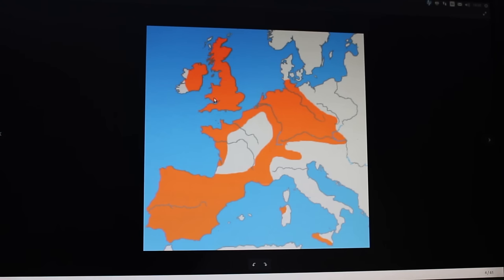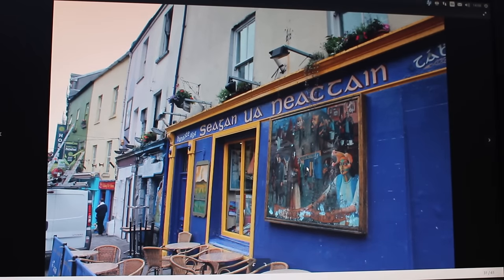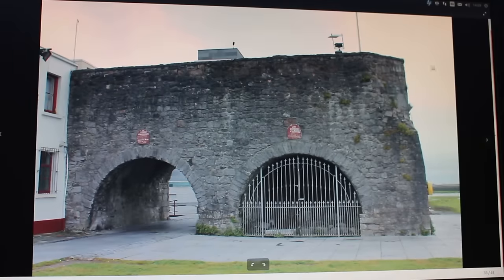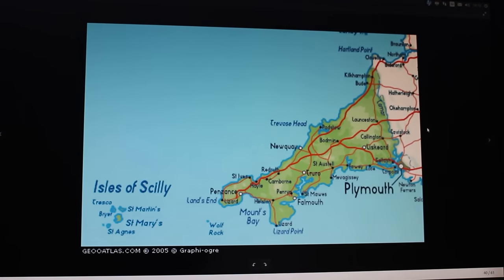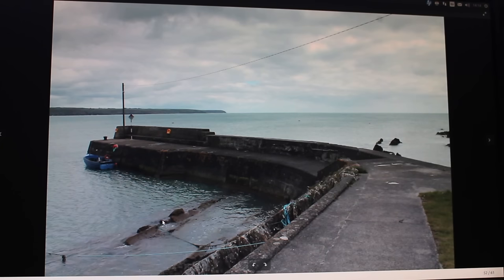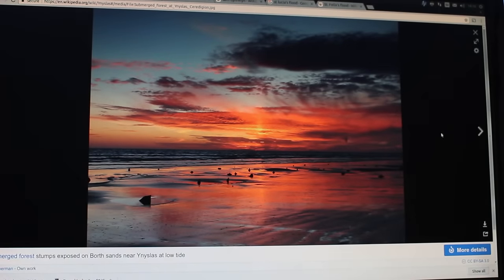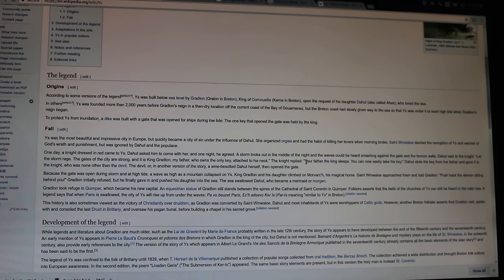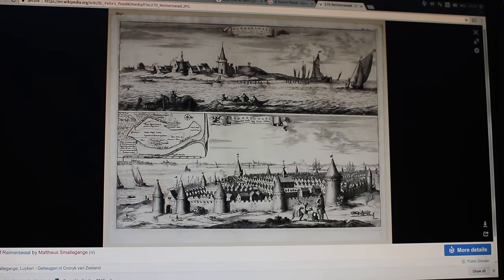"Atlantis" is "continuing" to slide into the Ocean. Photos from the scene of the disaster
The whole "Atlantis" idea is not fable. It's an ongoing natural disaster of immense proportion. What is happening today, or in recent times, provides evidence for what happened in ancient times.

Atlantis is no fable. We can see from the changes in the area what has occurred. It's pretty real for people who have lost relatives over the past thousand years, perhaps 200k+ (estimate) people washed away in Holland. It's pretty real for the Welsh who have lost 3 kingdoms to the waves, a POST-Atlantis deluge. It's pretty real to Irish villages as well as villages in the UK who tell stories they cannot pinpoint in time, of lost cities and villages. The sea level rose 60 meters, or more!

This was a terrific crisis.

As promised, here are links to vanished cities, etc, and the sites described in this video:

In this video, I tour Galway, Ardmore, In Ireland. What is St Declan's stone, doing over there in the water? Crazy!

I now have a second channel. Public speaking, coming up!
Subbing would be much appreciated!